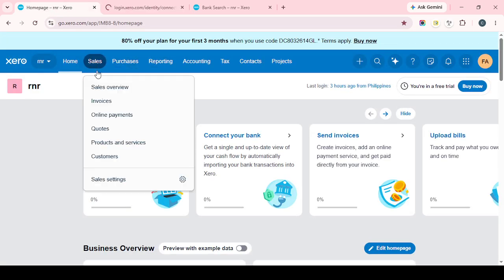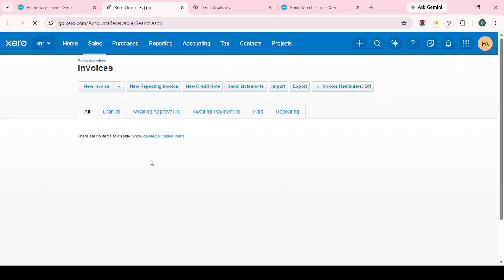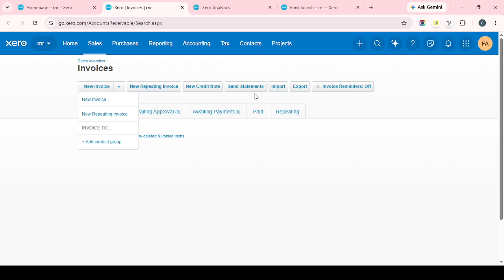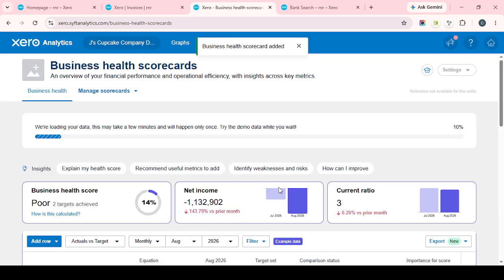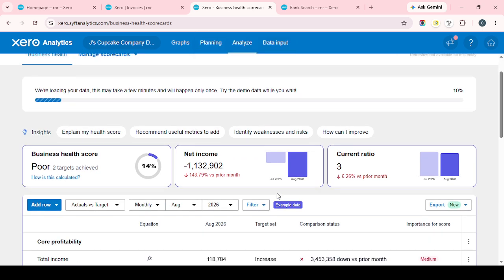How to Use Xero for Tax Returns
Streamline tax season! Learn how to use Xero reports, tax rate mapping, chart of accounts categorization, and tax summary outputs to prepare your business records for end-of-year tax filing.